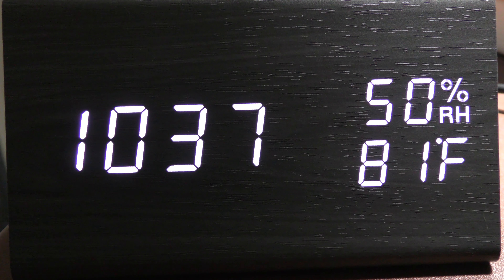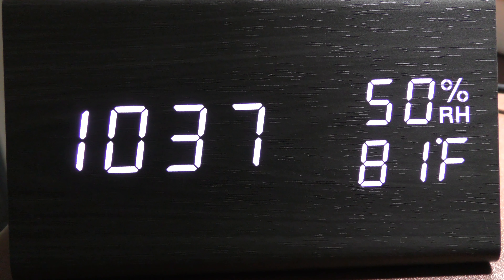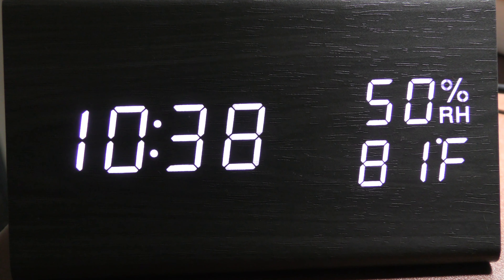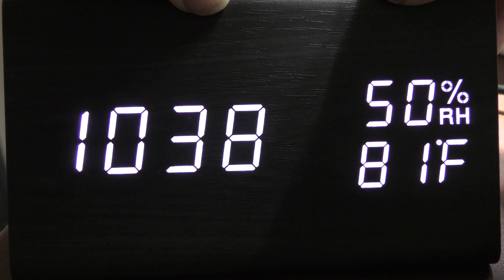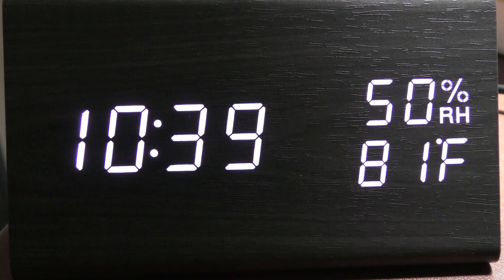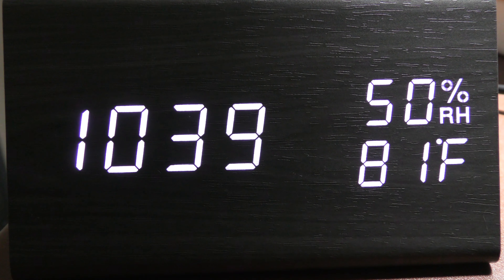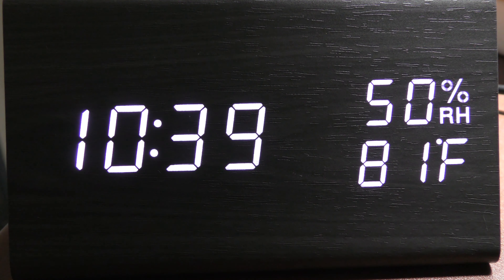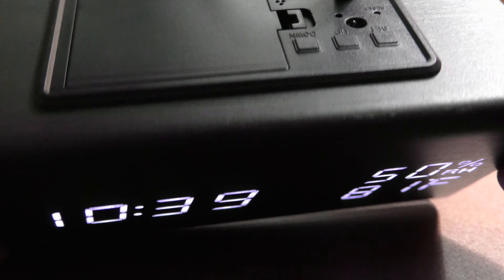Cliusnra USB Digital Alarm Clock Led Bedroom Wood Electric Black Triangle Compact Fashion REVIEW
BUY CLOCK HERE!